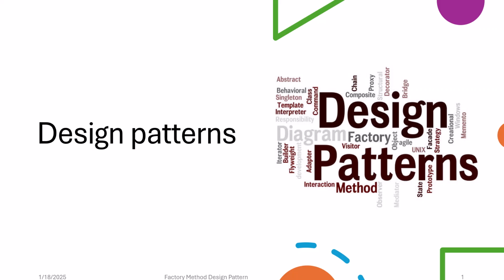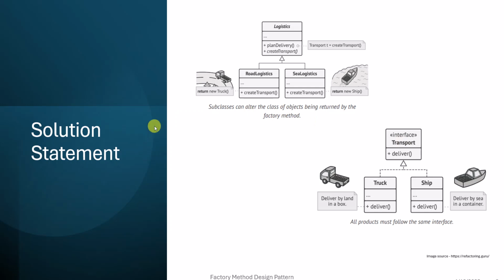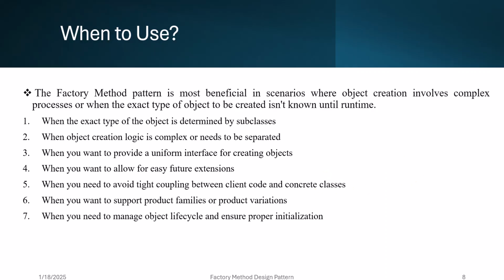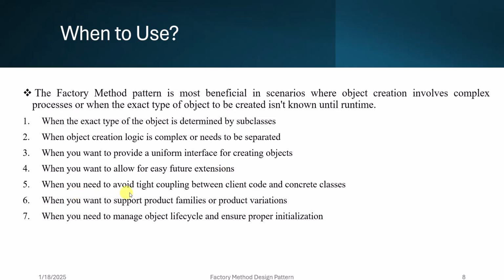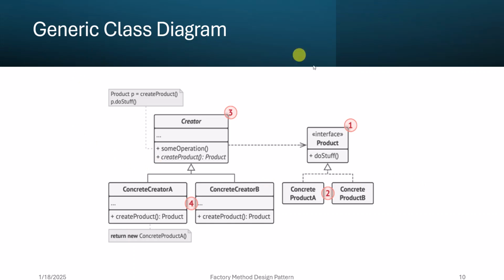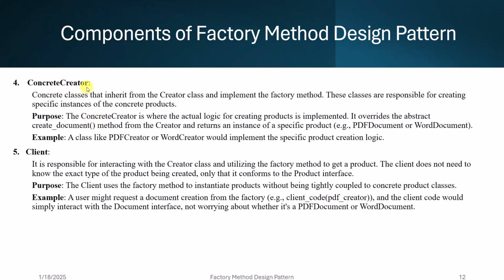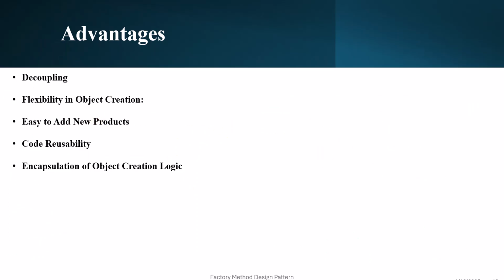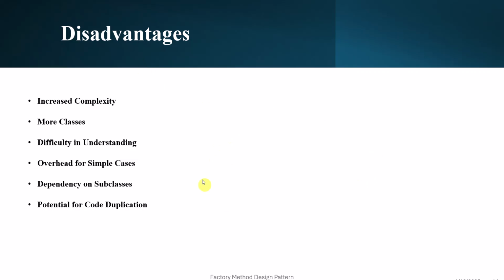Creational Design Patterns: Factory Method Design Pattern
In this video, we explore the Factory Method Design Pattern, a widely used creational pattern in object-oriented design. Learn how this pattern provides an interface for creating objects, but allows subclasses to alter the type of objects that will be created.

By using the Factory Method, we can achieve better flexibility and modularity in our code while decoupling object creation from the client code. Whether you're new to design patterns or looking to enhance your programming skills, this video will help you understand and implement the Factory Method in your projects!